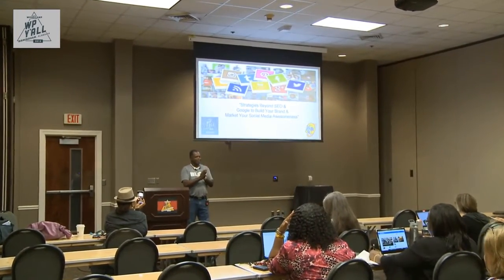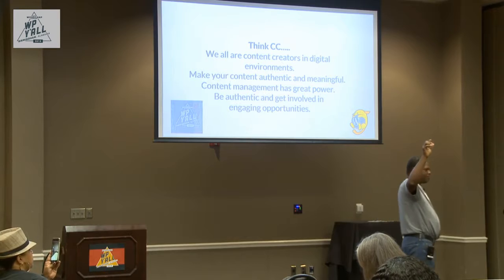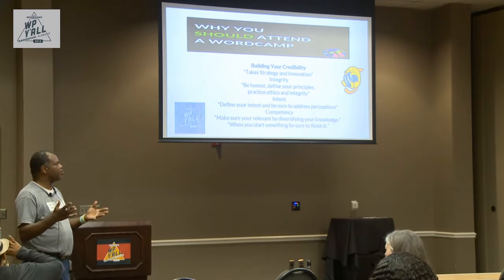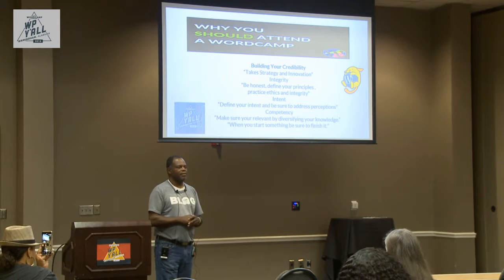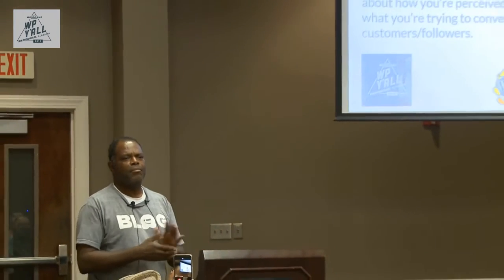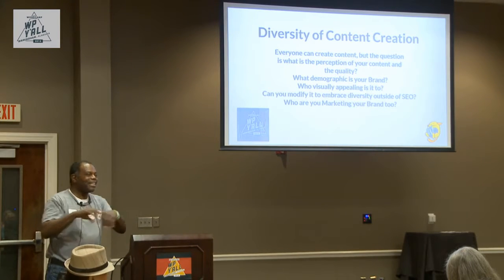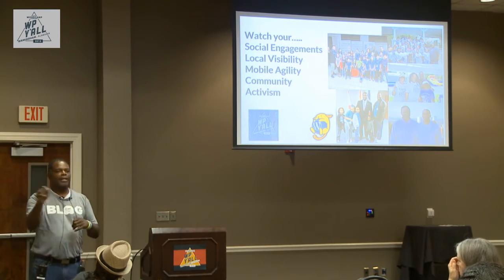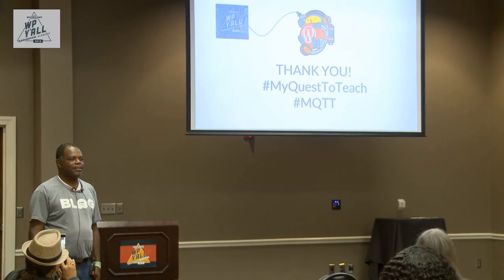William Jackson: Strategies Beyond SEO and Google to Build Your Brand and Market Your Social Medi...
The discussion topics will range in areas of:
    The difference between your and the public’s perception of how valuable and relevant your content is as a content creator.
    How to connect across generational lines for increased engagement.
    Defining and understanding the dynamics of SoLoMoCo Social engagement, Local activism, Mobile digital technology, Community perceptions and expectations.
    Accepting diversity in gender, culture, generational usage of technology and age is a good thing.
    Applying new learning to be a digital leader on and offline.
    Don’t rely just on SEO, conventional marketing, and analytics.
The ability to connect with the diversity of Social Media can mean increased exposure, new clients, expanding your content into diverse markets, broadening the scope of your Brand. Content creators and digital innovators must be aware of the perceptions of others that are viewing, reading, digesting, comprehending and enjoying content.
Social Media is designed to be engaging, fun and embracing the diversity of thinking.
Everyone has the potential to be awesome on social media because of their authentic content.